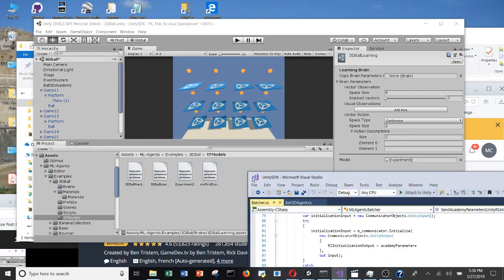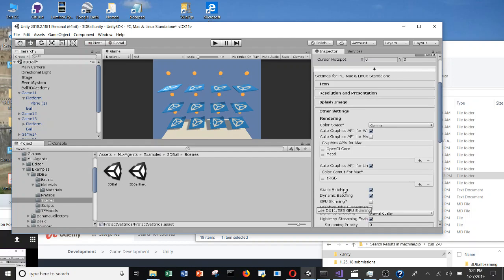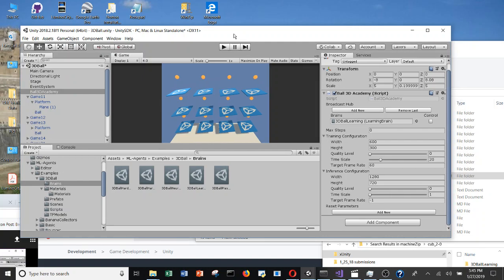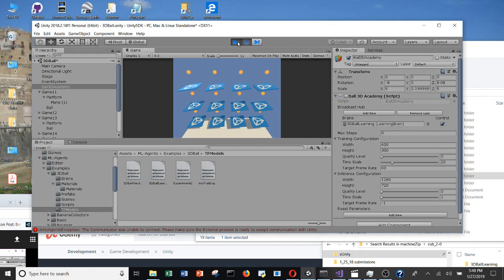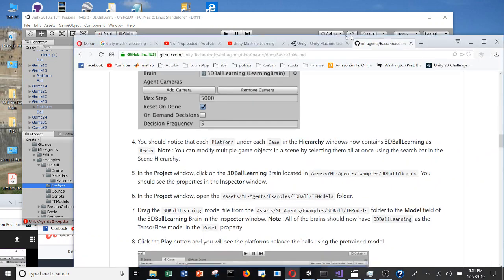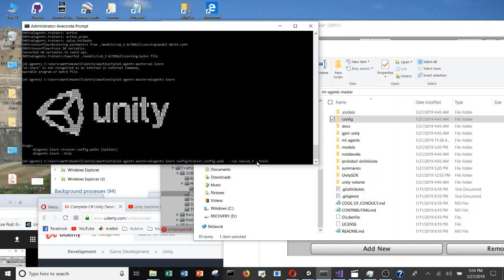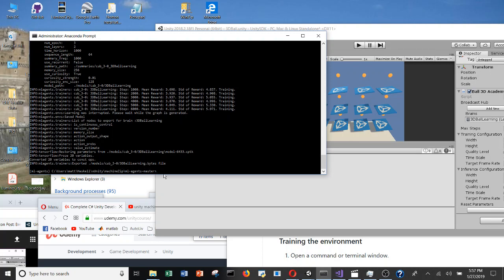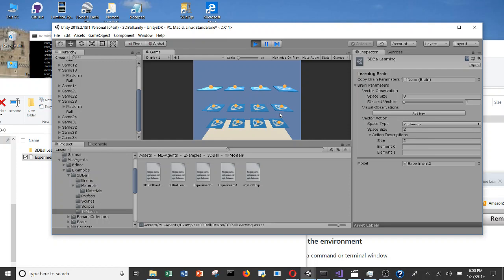Getting started with Unity Machine Learning, Video 2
This is my 2nd video on Unity Machine Learning.
getting started with Unity ML and how to do training.
important commands:
activate ml-agents            (this gets you into the ML-agents environment)
mlagents-learn                    (will give unity logo if system is configured correctly logo)
mlagents-learn config/trainer_config.yaml  --run-id=cob_1 --train
OR
mlagents-learn config/trainer_config.yaml  --env=laserDefender --train

tensorboard --logdir=summaries
Open a browser window and navigate to localhost:6006.